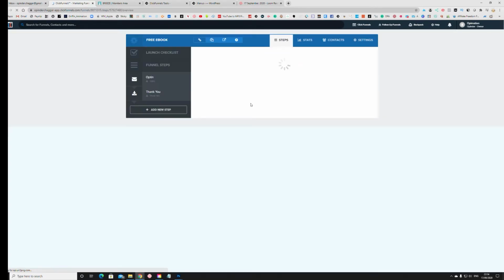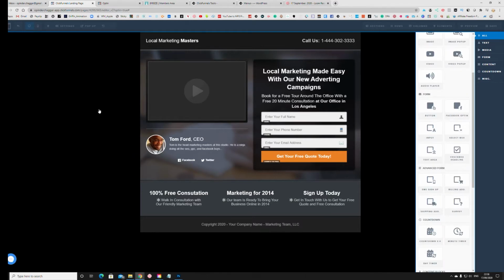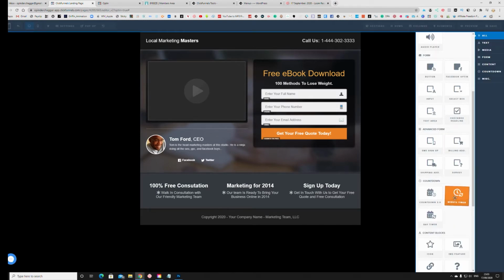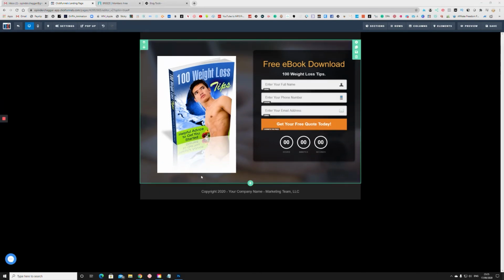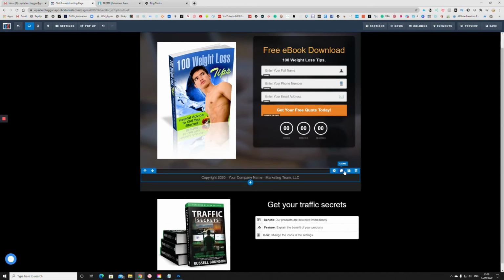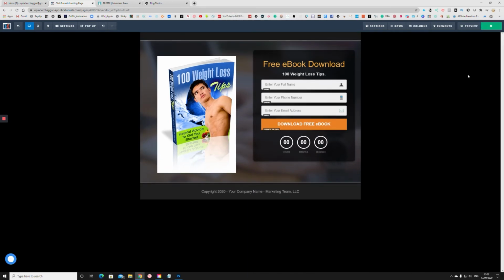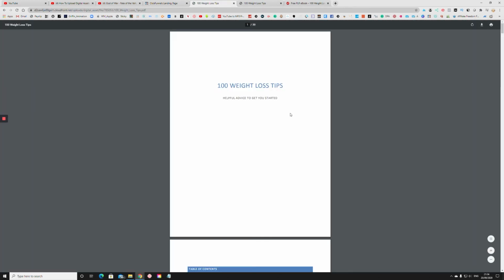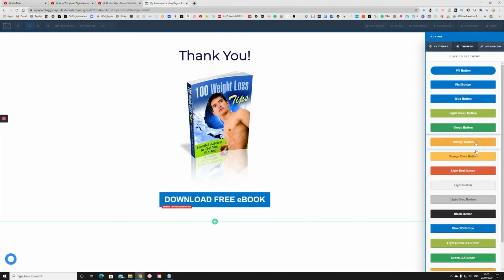How To Create Your Free eBook give away with Clickfunnels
⬇️The video above is from on online course which you can sign up for FREE below.⬇️

⬇️ ACCESS YOUR FREE 14 DAY TRIAL ⬇️

Best Tools To Start, Setup And Grow A Business!

Please note I get commissions via some of the links above.

The best way to make money online for free in 2020 with this method is to build an email list so you can sell at the back end.

Once you build an email list then you can send emails and make commissions. Building an email online is one of the post powerful things you can so to make affiliate commissions.

What I do is go find markets that have people in it who need a specific product. In this case it's email marketing. This is a great side income or side hustle if you already have a full time job. You can work part time in the evenings from home doing this.

People are using YouTube everyday so the reach to audience is great!

Bare in mind this stuff does take time to actually earn money with and have a business online from home. It's not a get rich quick scheme.

So with patience and small degree of daily discipline, anyone can achieve a similar result!